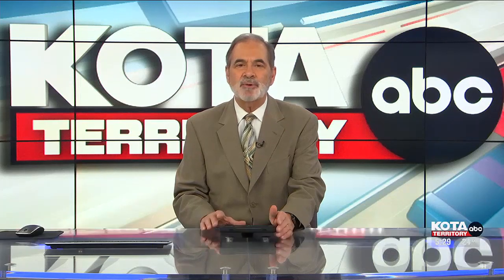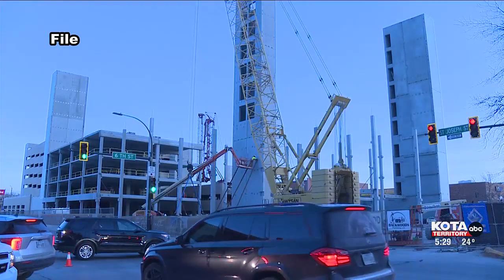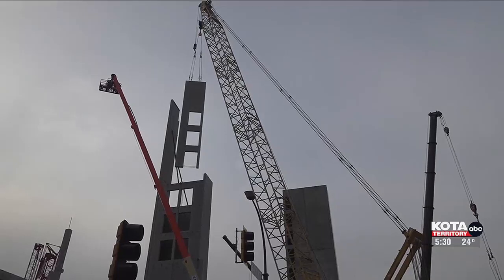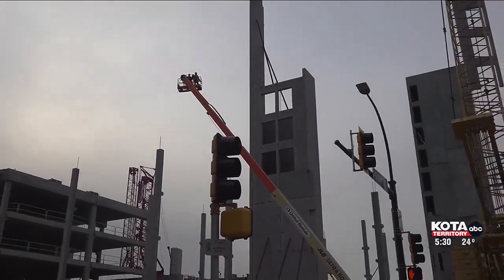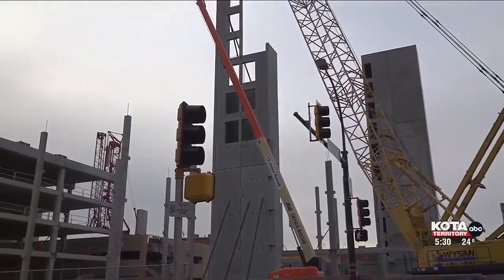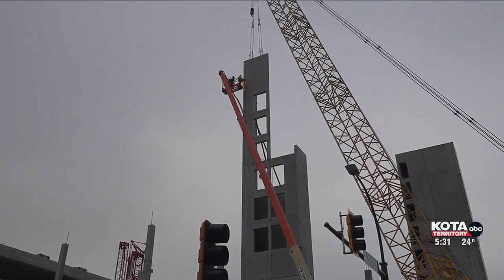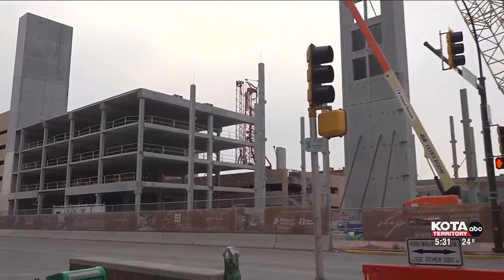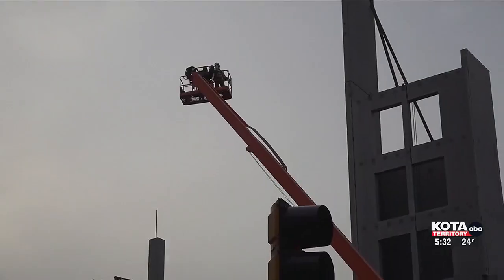Elevator shaft at the Block 5 Project has been taken down as investigations continue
A shifting elevator shaft caused concern at the downtown Rapid City Block 5 Project.